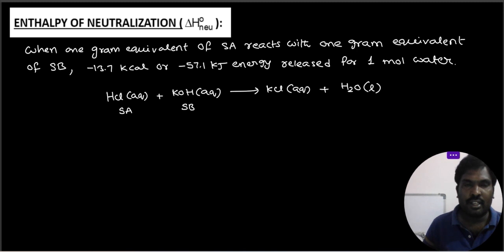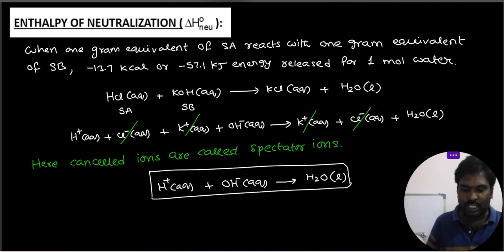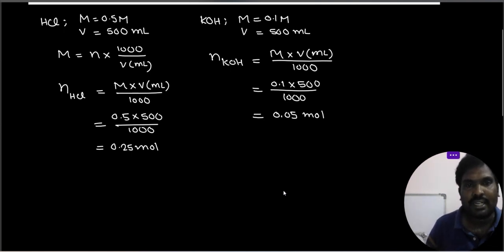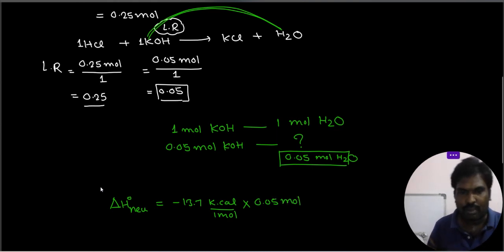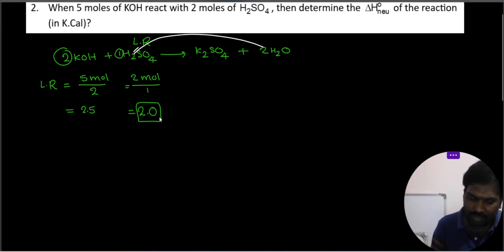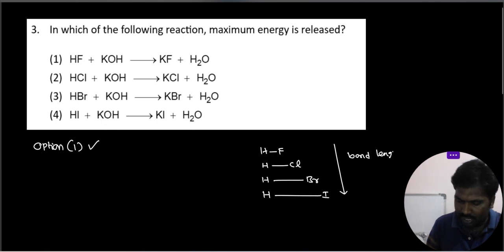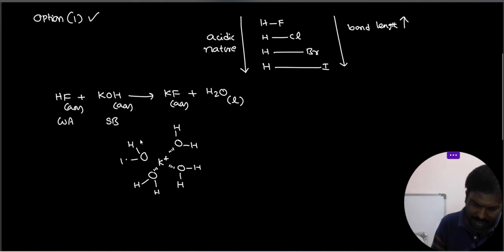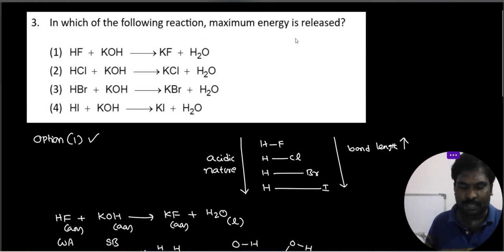ENTHALPY OF NEUTRALIZATION [THERMODYNAMICS]